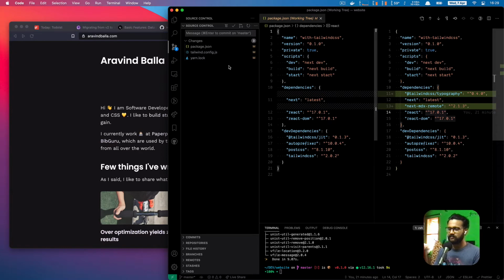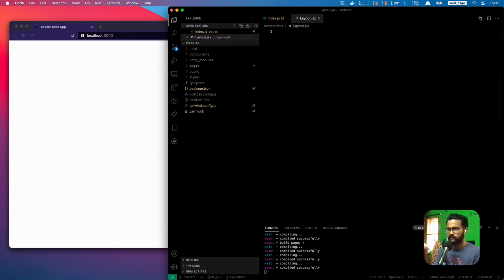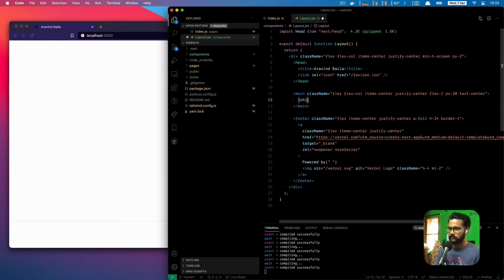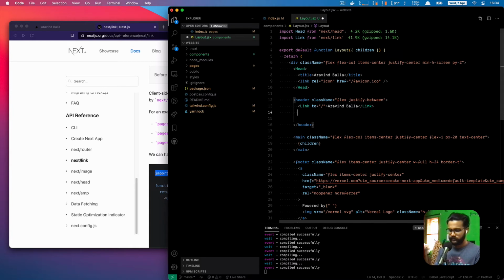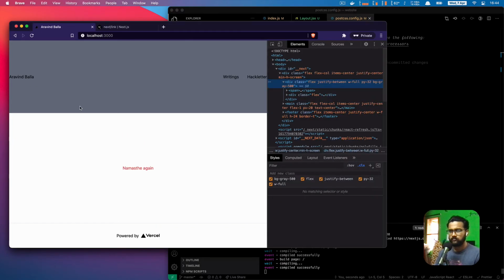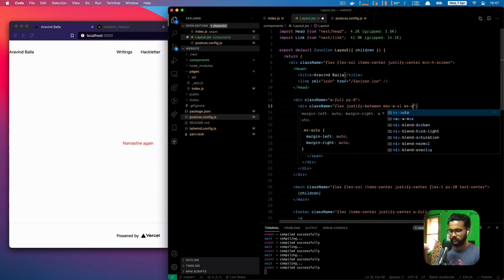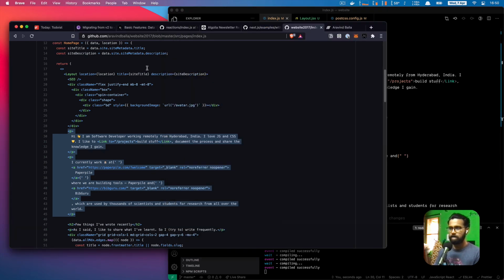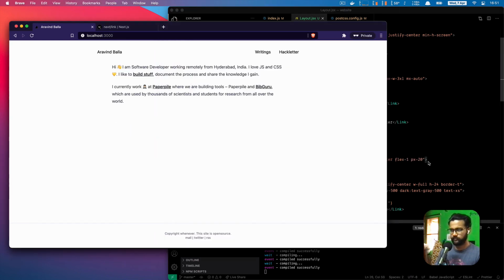Part 1 - Website rebuild w/ NextJS from Gatsby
Hey. I'm rebuilding in NextJS and this video is a part of the series where I take you through the process of building it.

In this video, I setup the basic project structure and add tailwind styles.